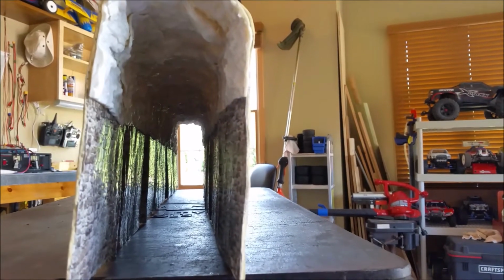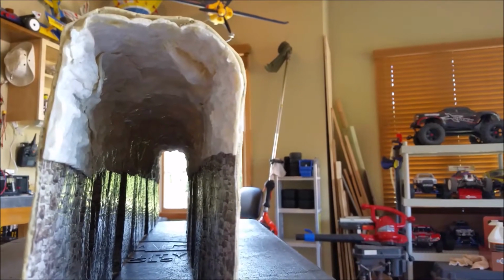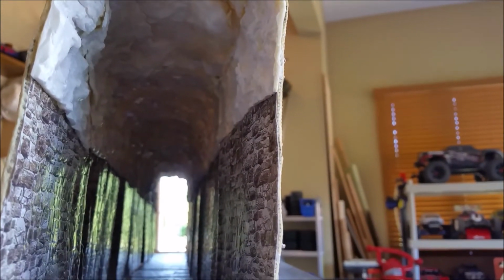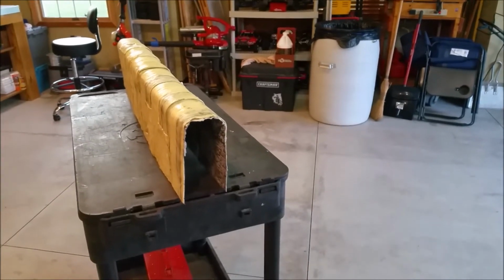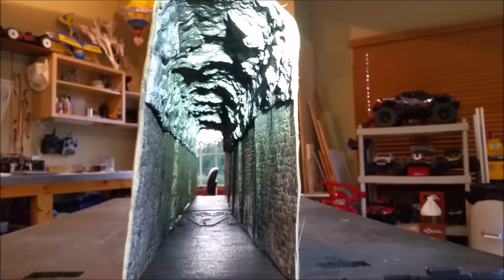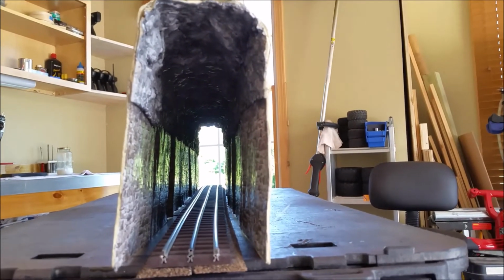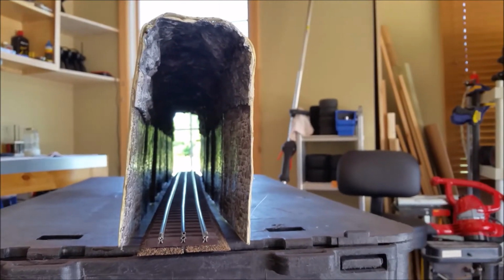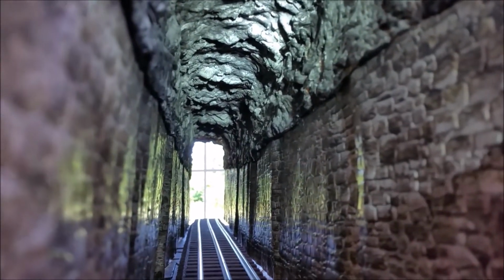Marc's O Scale Trains Tunnel video Part 2 MTH Lionel DCS Legacy RR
Part 2 of the narrow tunnel pass through.